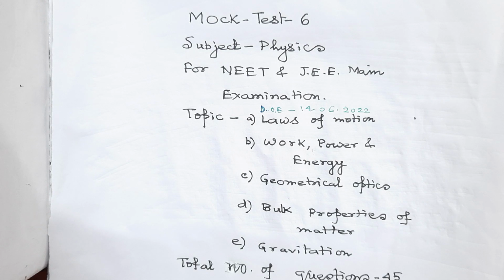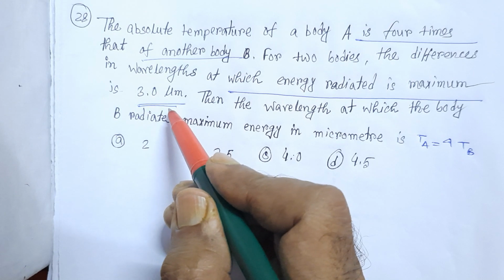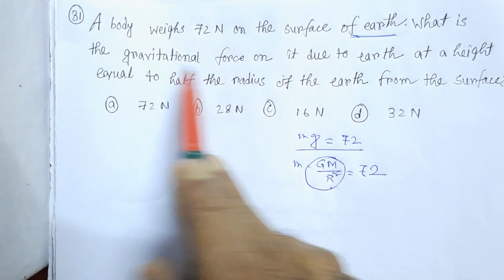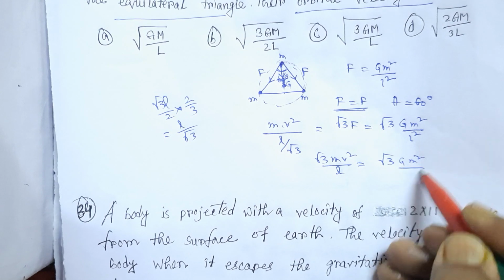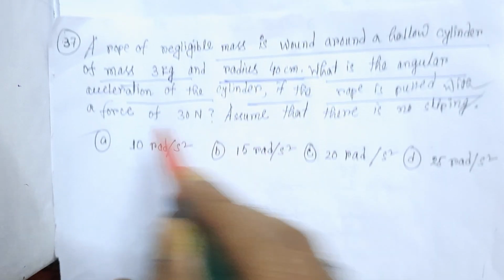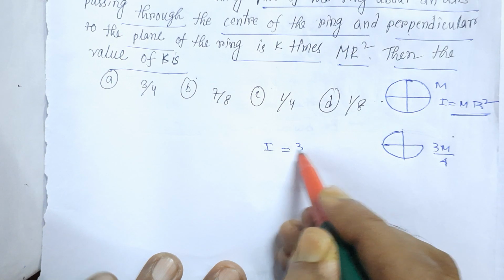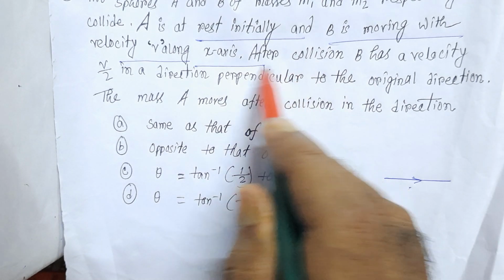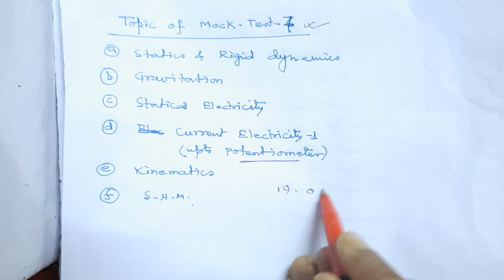solution Mock-Test-6#Physics Laws of motion,Statics&Rigid dynamics,Gravity,Bulk properties,Optics.